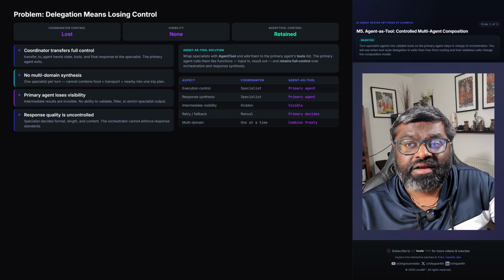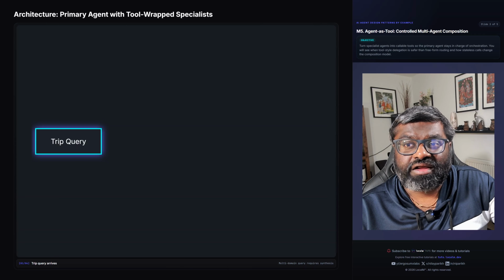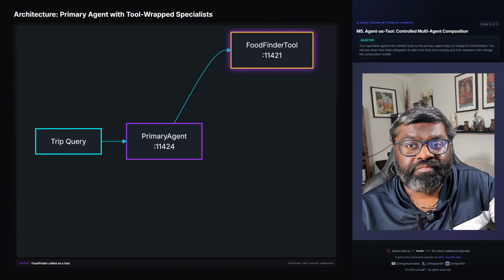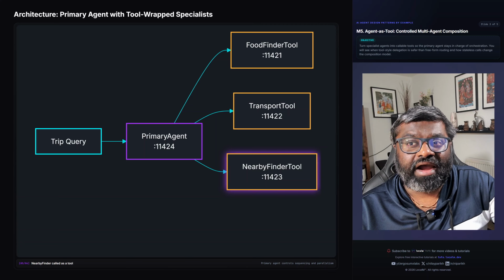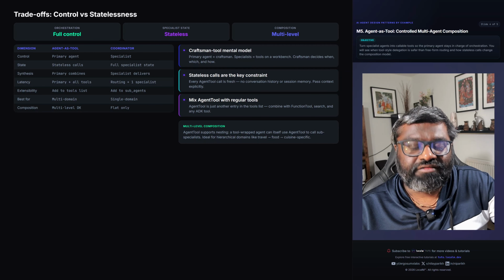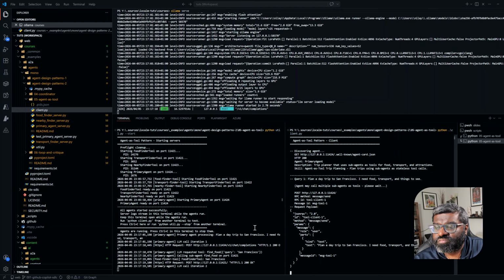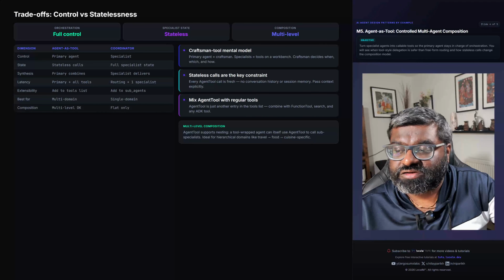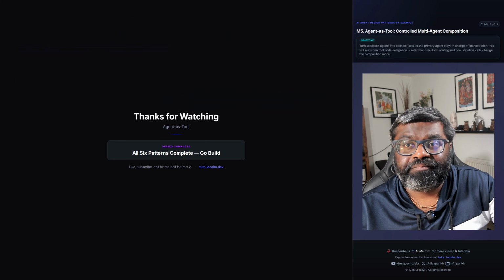Stop Delegating, Start Controlling: The Agent-as-Tool Pattern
The Agent-as-Tool pattern keeps your main agent in control, so you can combine specialists without disappearing into a delegation black box.

If your main agent feels like a middleman instead of the brain, this pattern fixes that. In this video, you'll see how agent-as-tool turns specialist agents into callable functions so the primary agent keeps orchestration, synthesis, and final response ownership. We walk through the craftsman-versus-delegate mental model, show the ADK AgentTool wiring, run the local trip-planner example from GitHub, and cover the two trade-offs that matter in practice: stateless specialist calls and extra latency from multiple LLM invocations. If you need one agent to combine food, transport, and nearby recommendations into a single answer, this is the pattern to reach for.

Timestamps:
00:00 - The Problem: Delegation Becomes a Black Box
00:14 - What Agent-as-Tool Fixes
00:34 - Why Multi-Domain Requests Need Control
00:58 - Example: One Trip Plan, Three Specialists
01:28 - Control Model: Craftsman vs Delegate
01:43 - ADK Wiring: Specialists as AgentTool Calls
02:02 - Critical Constraint: Stateless Specialist Calls
02:35 - Why the Synthesis Step Matters
03:00 - Live Demo: Running the GitHub Example
04:19 - Trade-offs: Control, Memory, and Latency
04:49 - When to Choose Agent-as-Tool
05:16 - Wrap-Up

About this Video:
This is a standalone video in the AI Agent Design Patterns mono series from LocalM Tuts. It focuses on controlled multi-agent composition: wrapping specialists as tools, keeping the primary agent in charge, and knowing when that control is worth the stateless-call trade-off.